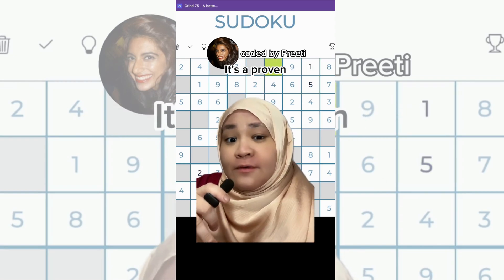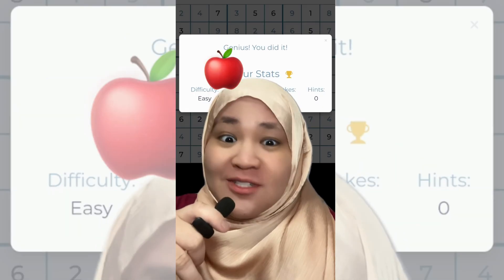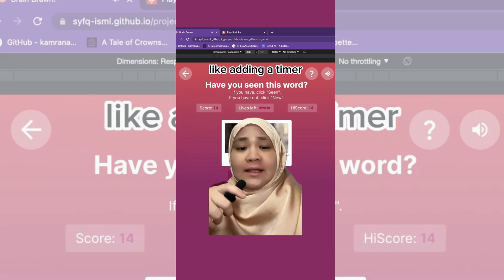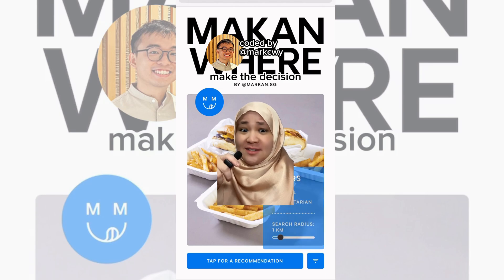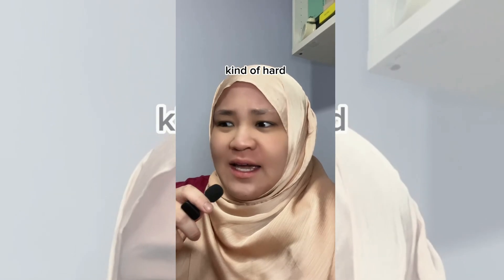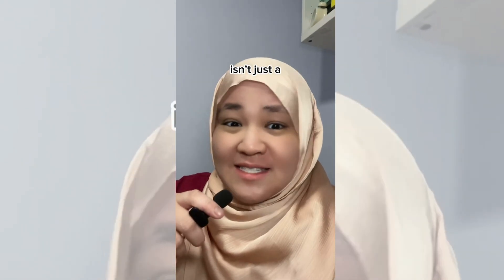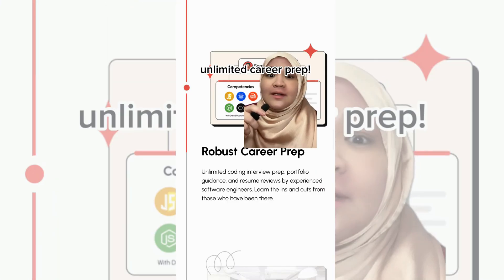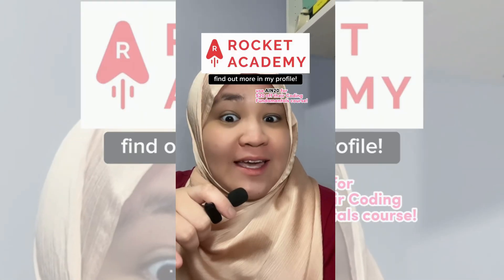Bootcamp Students Show Off Their Projects Ep. #01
💻 Here are 3 amazing projects ideas coded by our very own Coding Bootcamp students for their *FIRST* project. Talk about overachiever!

At Rocket, you can learn to code your own projects, and network with actual techies and industry experts too!